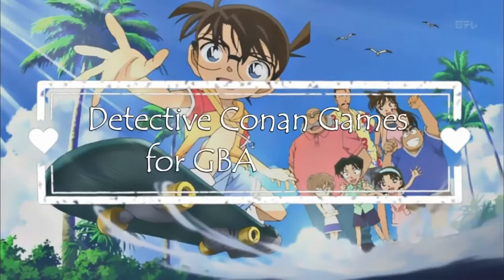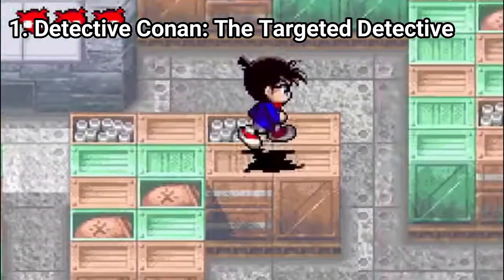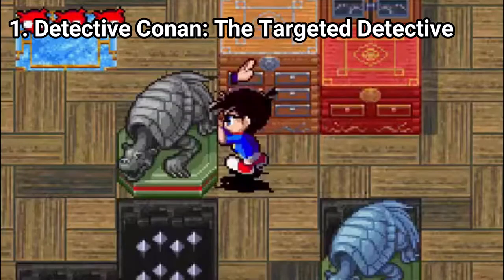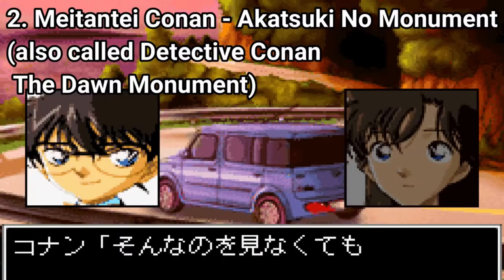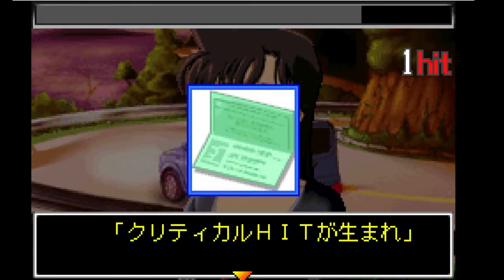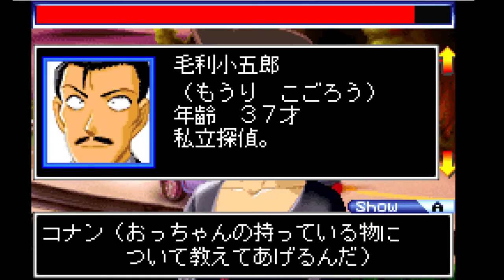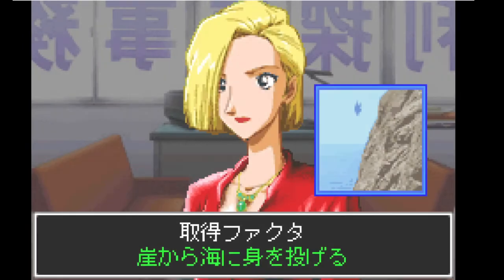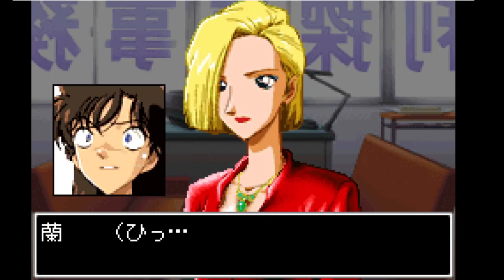All Detective Conan Games for GBA Review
Here is a list of all Detective Conan Games for the GBA:
1. Meitantei Conan Nerawareta Tantei  also called Detective Conan: The Targeted Detective 名探偵コナン 狙われた探偵
2. Meitanteikonan: Monyumento no akatsuki  名探偵コナン：モニュメントの暁 also called Detective Conan: The Dawn Monument